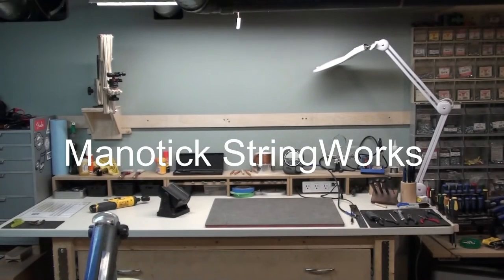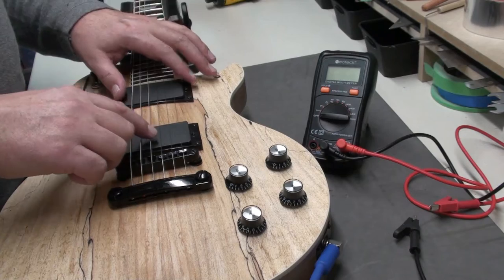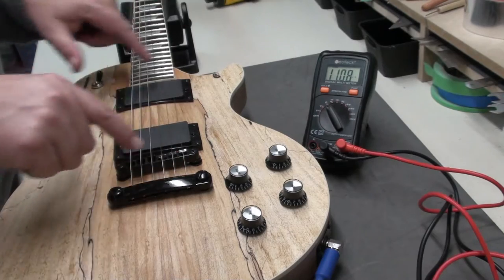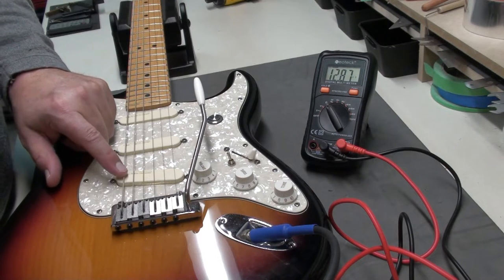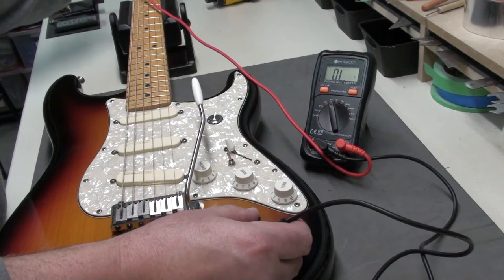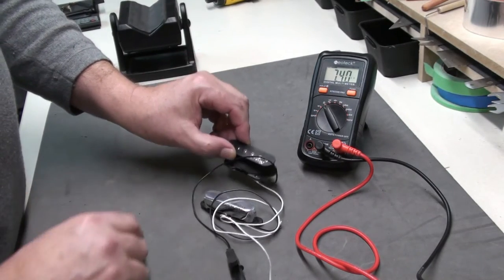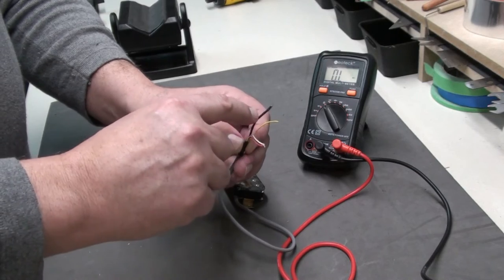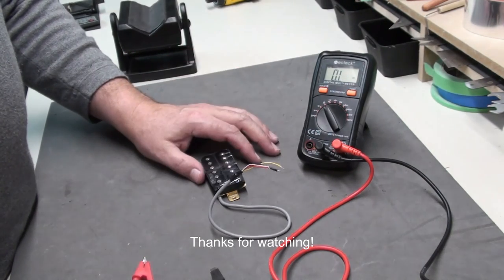How to test the Resistance of your Guitar Pickups with a Multimeter... it is pretty easy to do!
Testing your pickups with a multimeter is a good way to see if they are working properly and it will tell you the resistance in OHMS.  This reading does not directly correlate to the output of the pickup - the number of windings, type of magnet, construction, etc. - all contribute to the overall output of the pickup.  You can also use the multi-meter to test for continuity and ground issues. Enjoy the video!
(Do you remember the Borg?  Star Trek Next Generation: "Resistance is Futile"... I don't think they were talking about guitar pickups!)
-Steve Roy
Manotick StringWorks
Ottawa, Ontario